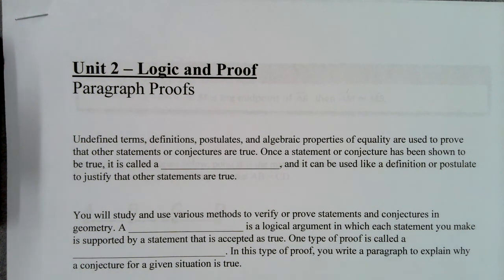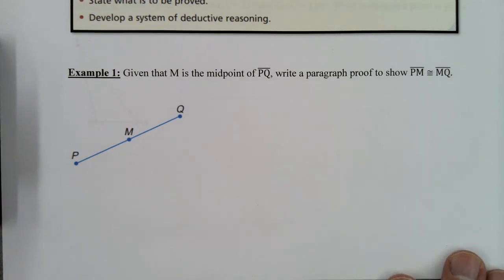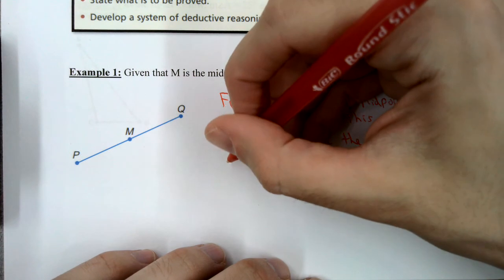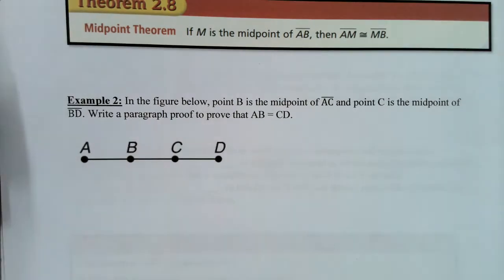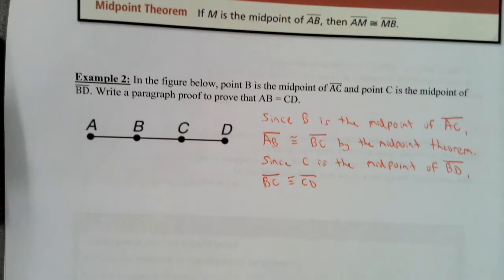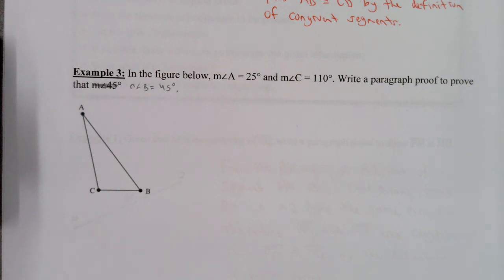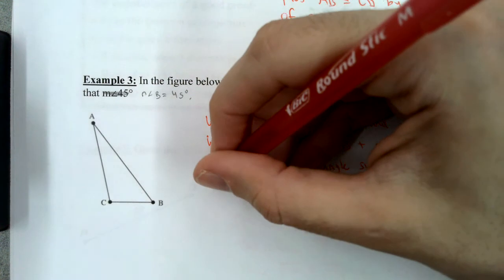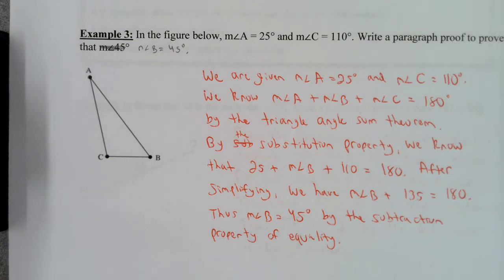Geometry Honors - Unit 2 Lesson 3 - Paragraph Proofs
This lesson goes through three examples of paragraph proofs.